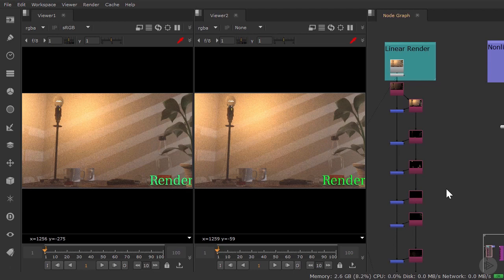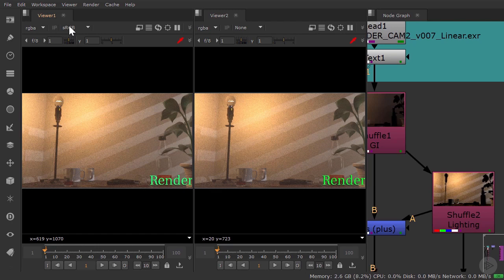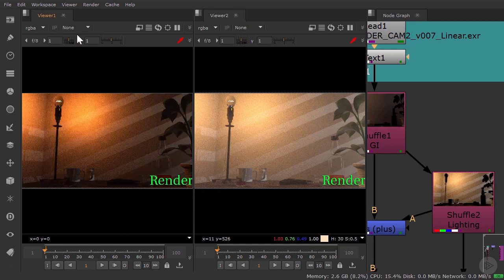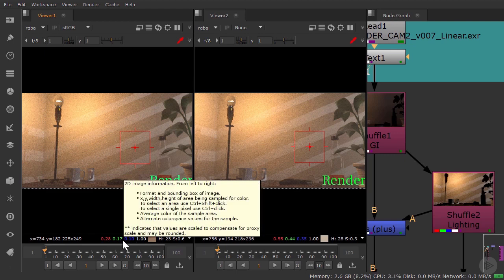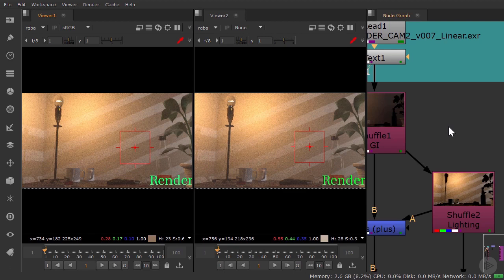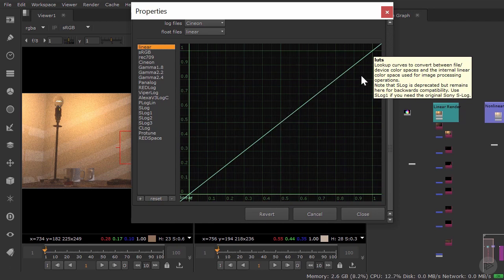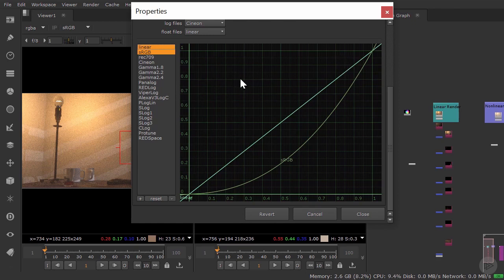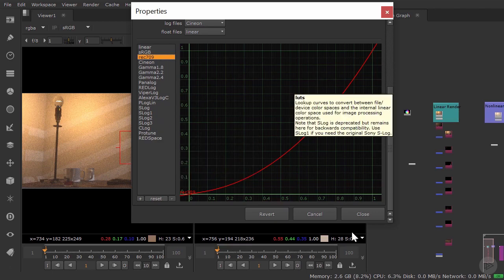0105 The Difference between Linear and sRGB Renders